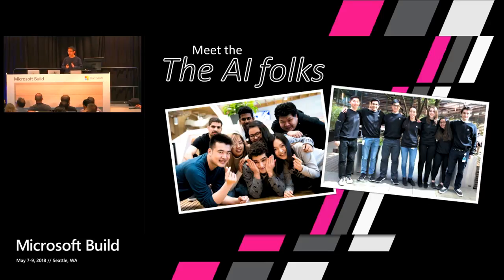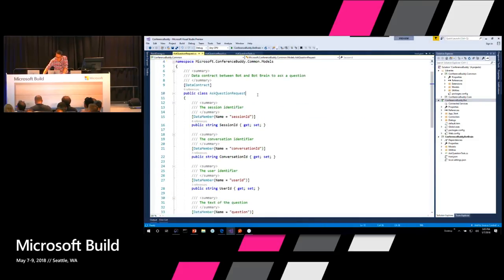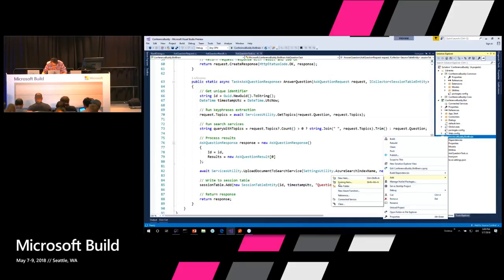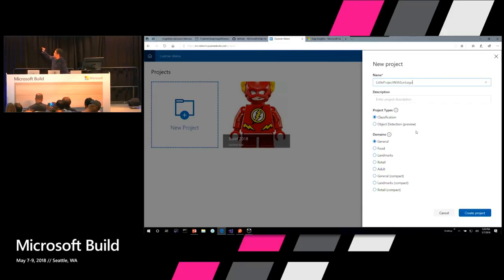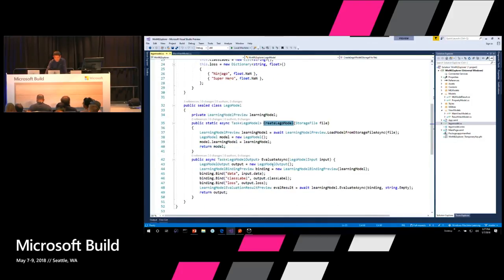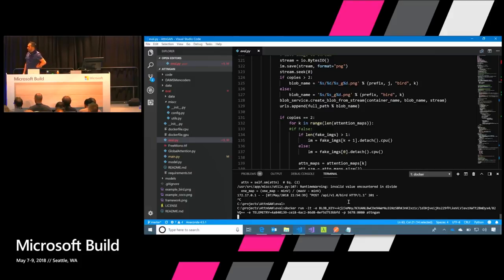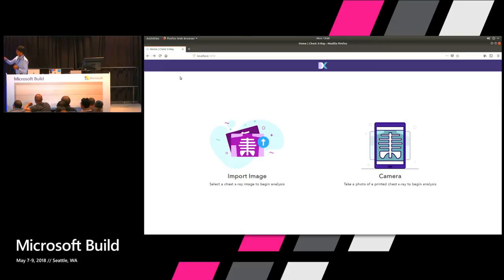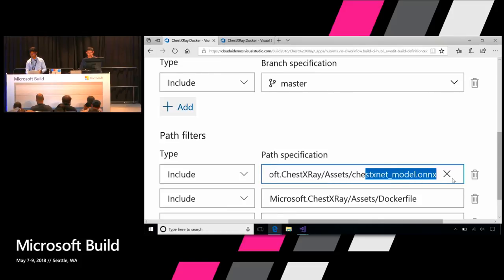Demopalooza - Get started infusing AI into your applications today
The success of any organization in adopting AI to solve real-world problems is dependent on how we empower every developer to be productive using a comprehensive set of AI services, tools and infrastructure. Developers can build intelligent apps of the future by insusing AI, that delivers a unique, differentiated and personalized experience. In this demo and code heavy session, we will demonstrate how easy it is for every developers (without deep AI expertise) to build intelligence into their apps.